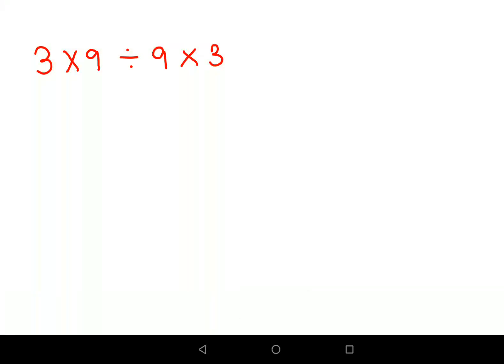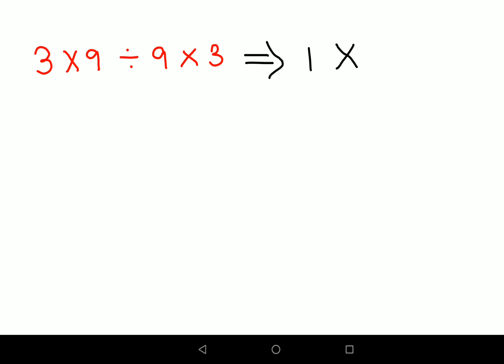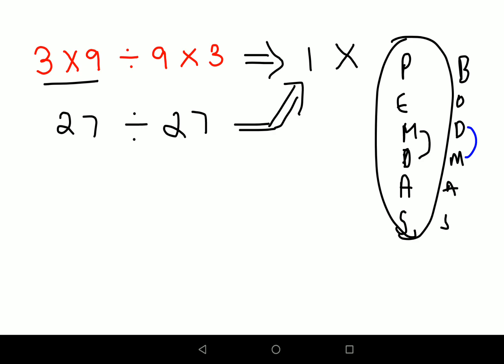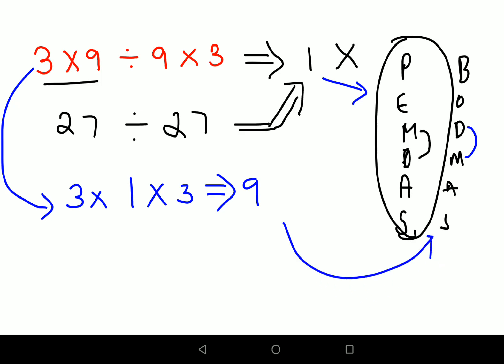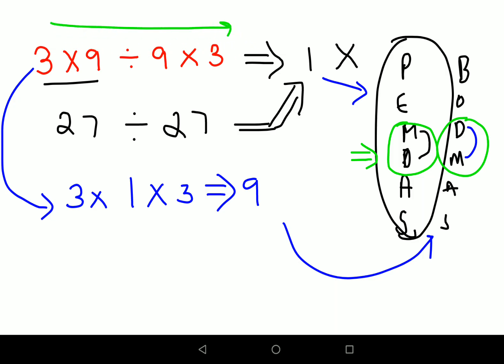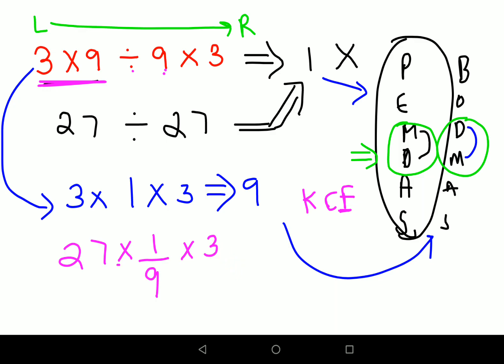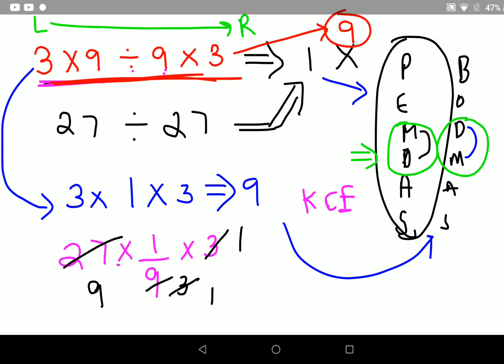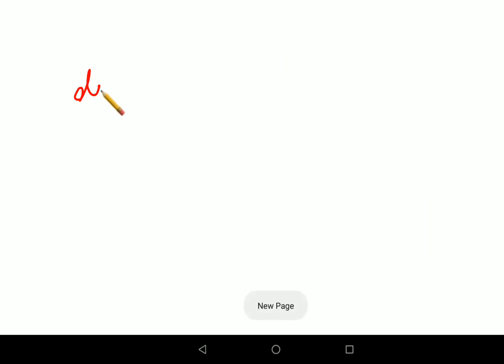Everyone thought the answer was 1.